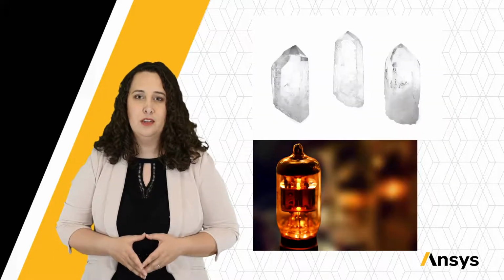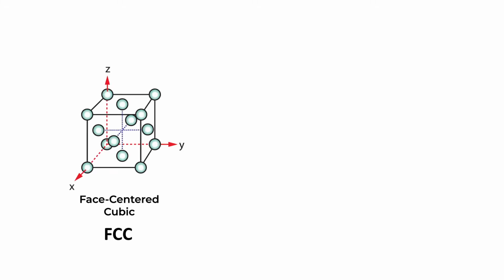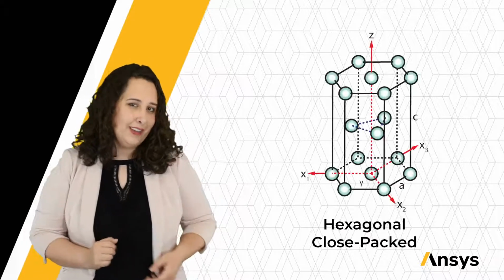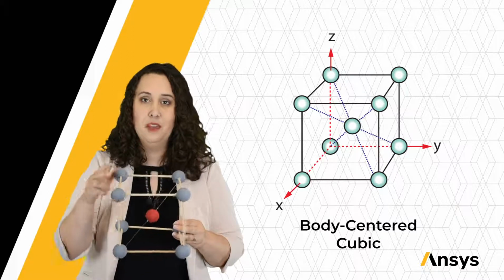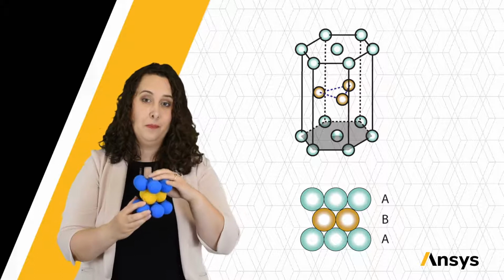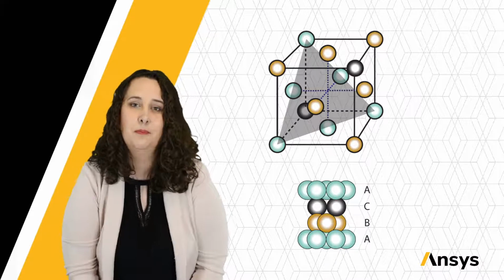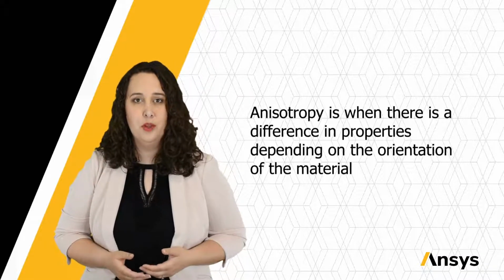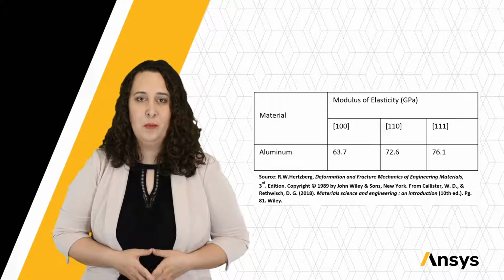Crystalline Material Structure — Lesson 2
This video lesson identifies the differences between crystalline and amorphous materials, and defines key unit cells found in materials. This lesson is part of the Ansys Innovation Course: Introduction to Material Structure.  To access this and all of our free, online courses — featuring additional videos, quizzes and handouts — visit Ansys Innovation Courses